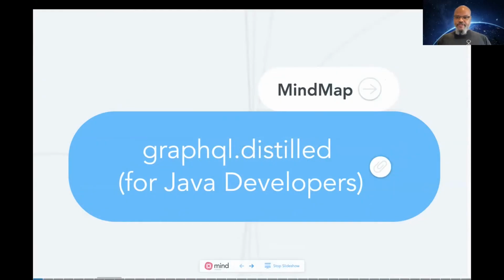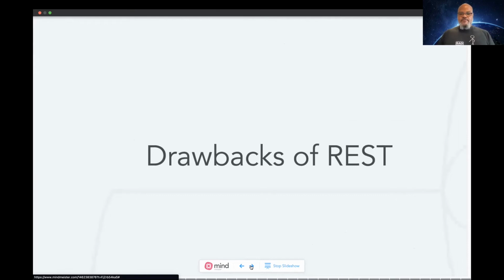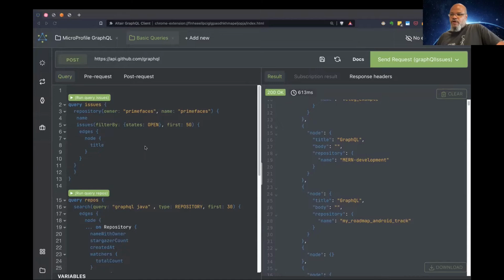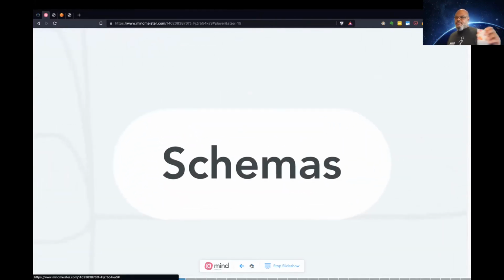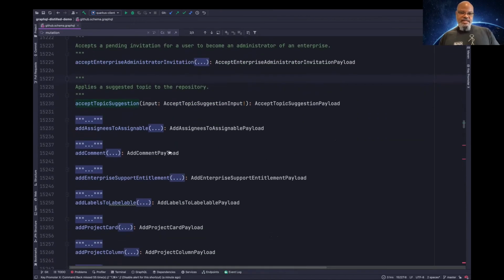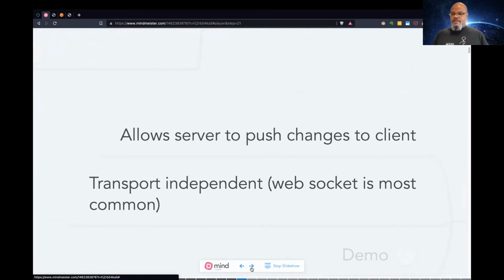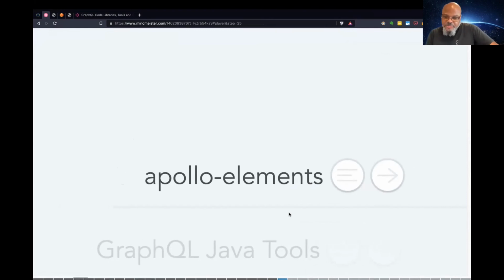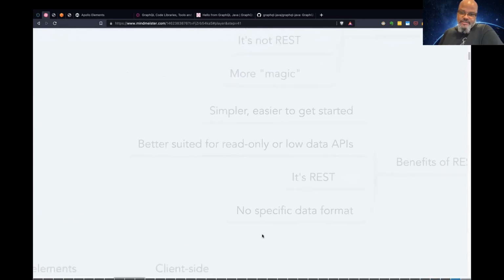GraphQL for Java Developers | Kito Mann (EN)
REST is all about endpoints that perform specific queries or operations. This works fine, but the client is limited by which queries have been exposed. What if the back-end exposed the data, but the client could decide which subset of data it needed, or how to interact with that data? That’s the promise of GraphQL — simplify the back-end, give the client more power, and make it easier to evolve APIs. In this talk, we’ll explain what GraphQL is, how it works, and look at a JavaScript client and a Java back-end.